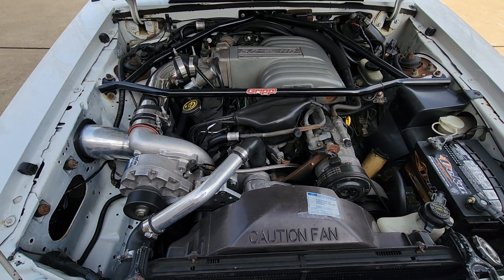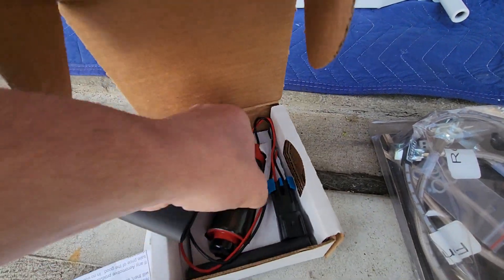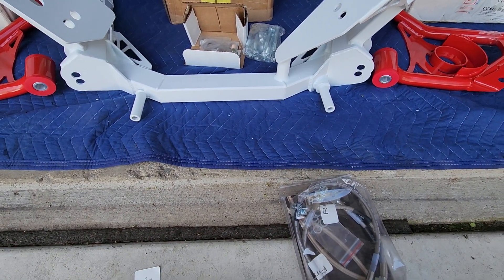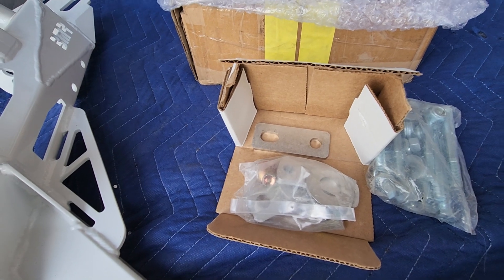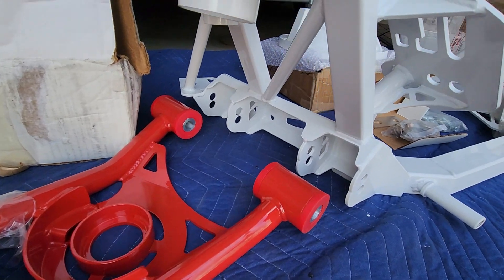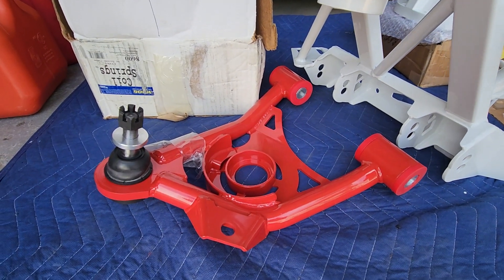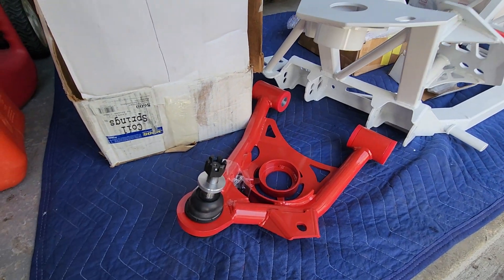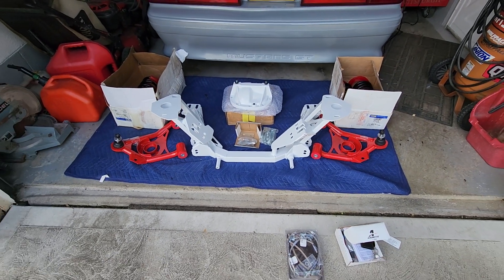BMR premium K member an A arms things are getting serious BMR suspension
so with the supercharger install completed on to the next step...we were asked if we wanted to do more work on this fox an yes we did ..things are getting serious an the setup is already about to change so stay tuned.